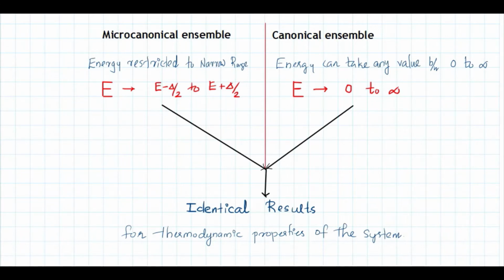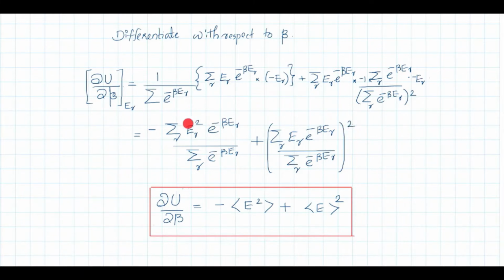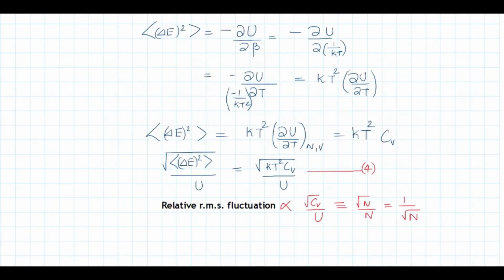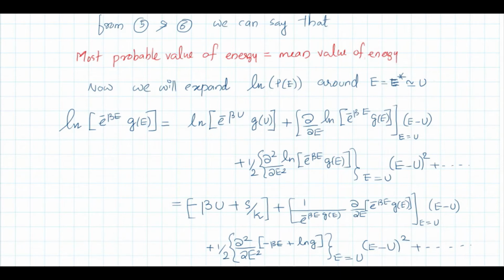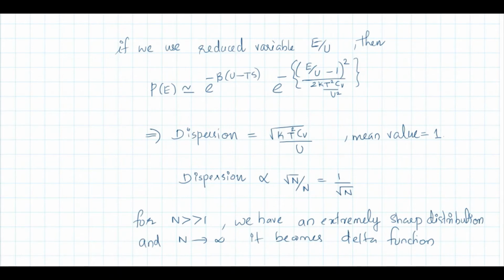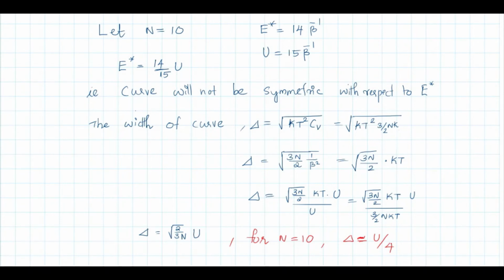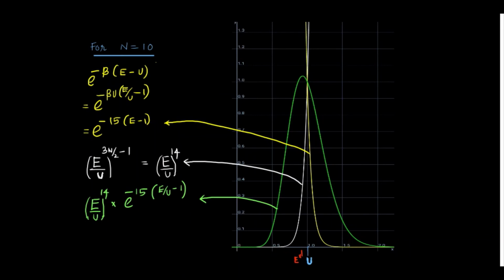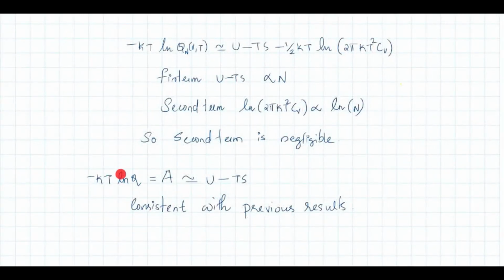energy fluctuation in canonical ensemble: Statistical Mechanics 11 Reference R K Pathria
Explanation of energy fluctuation in the canonical ensemble- Answer to the question; Why canonical ensemble and microcanonical ensemble approaches give identical results???